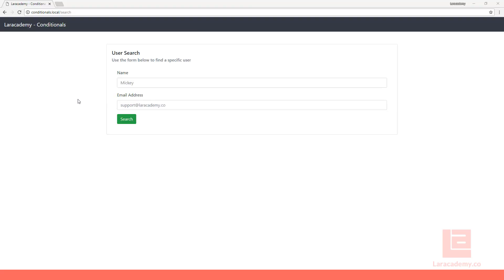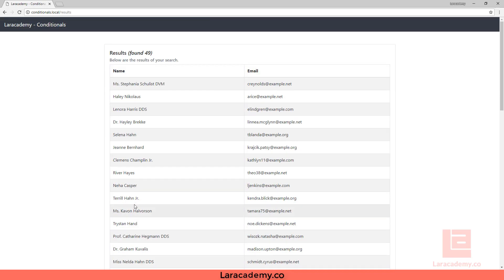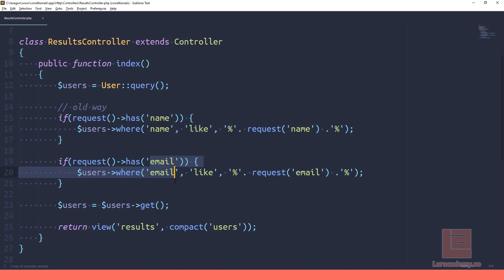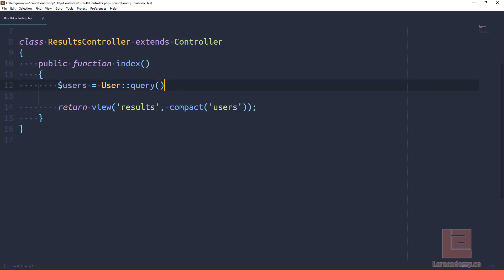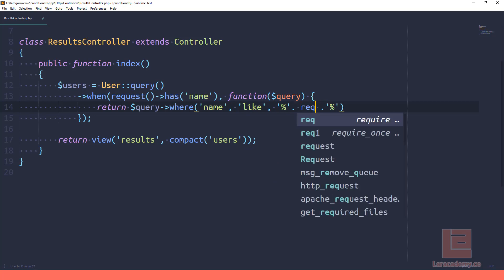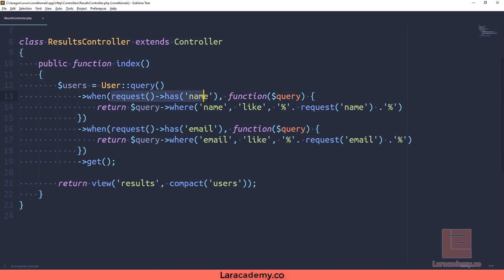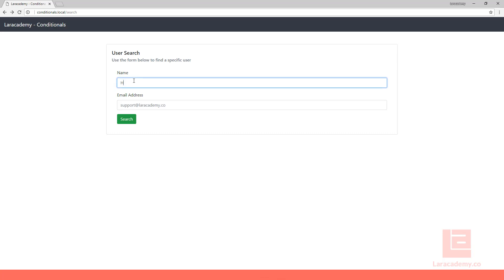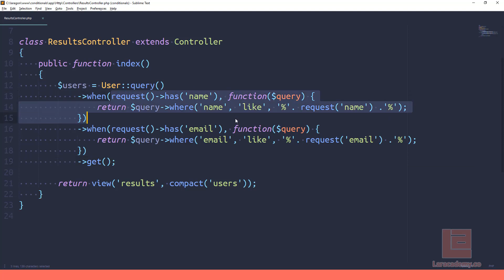Learn about Laravel's Eloquent Conditionals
In this video we will be taking a close look at Laravel's Eloquent Conditionals. No more writing those cumbersome if statements before adding an item into our query.